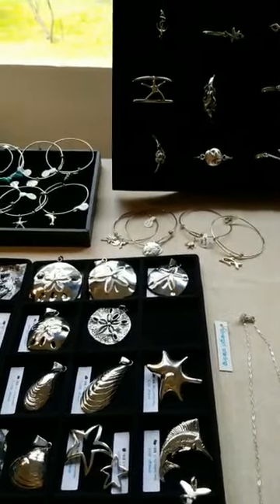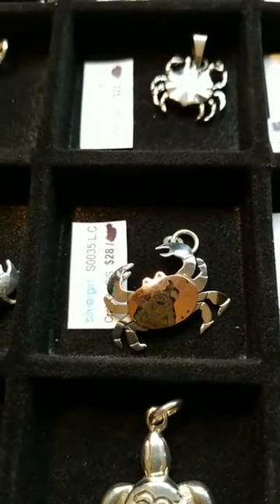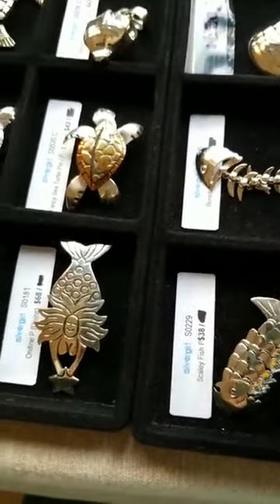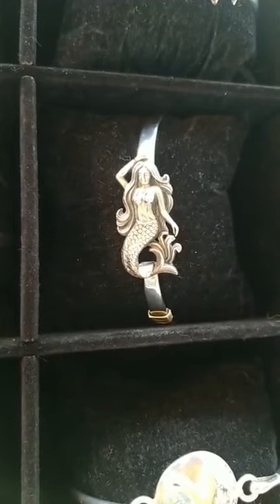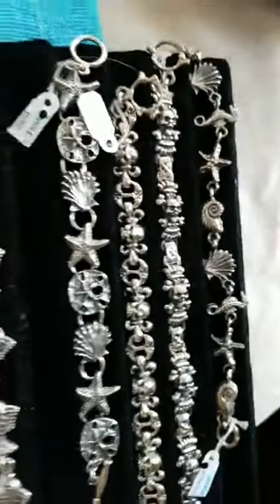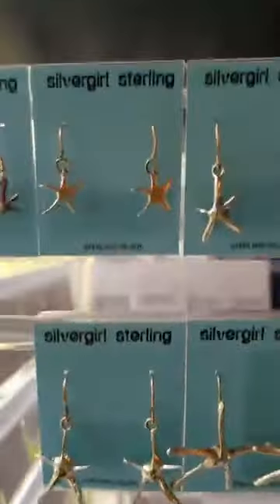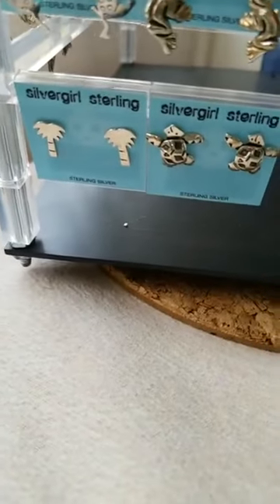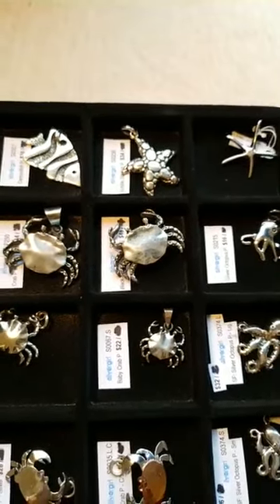MOTHER'S DAY SHOWCASE - Day 4 - Part 1 - Silver Sea Life!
MOTHER'S DAY SHOWCASE - Day 4 - Part 1. Today's feature silversealife sealifejewelry. Shop online or by leaving a comment under the video.